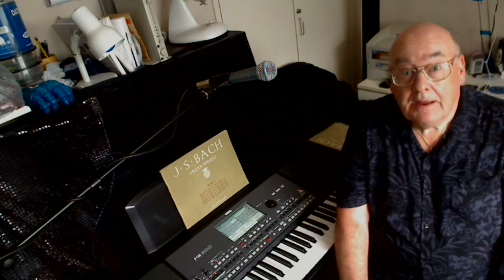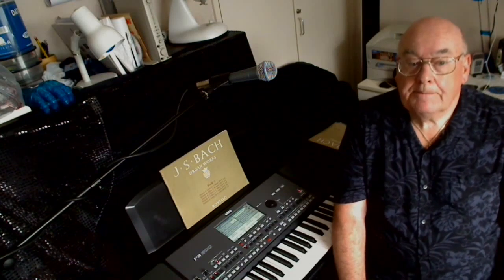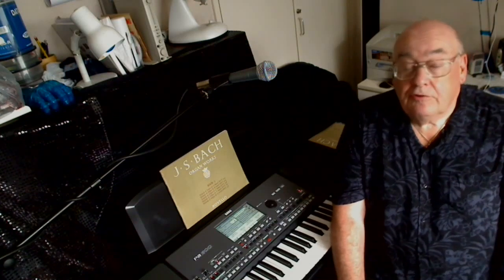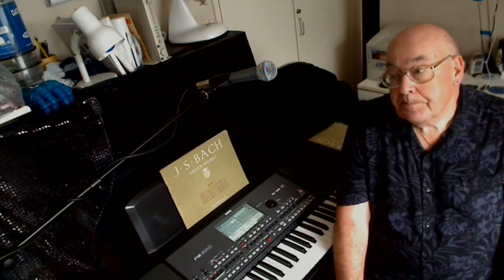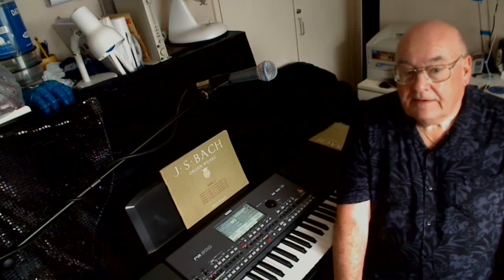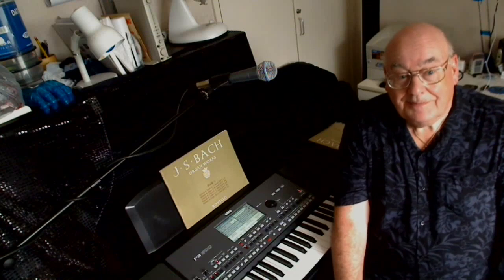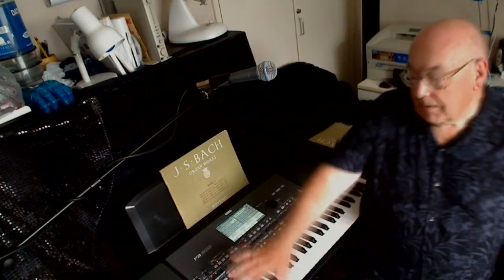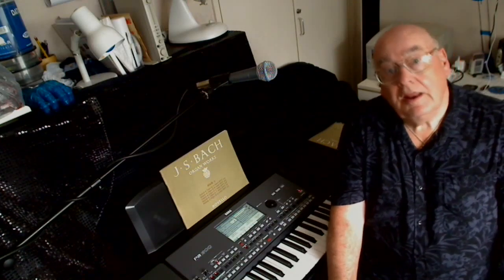Korg PA 600 Plays Church Organ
Korg's versatile PA-600 can be a portable church organ for venues where no suitable instrument is available. Its powerful arranger lets you produce religious compositions and accompaniments for split keyboard performances with optional midi pedalboard. Ideal for playing organ music in 1-3 parts at church services including weddings and choral concerts.